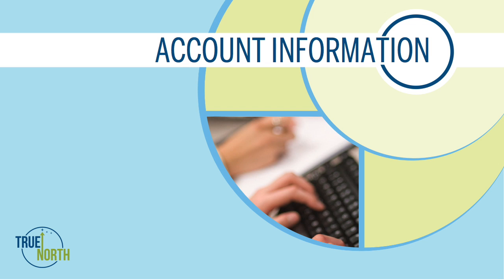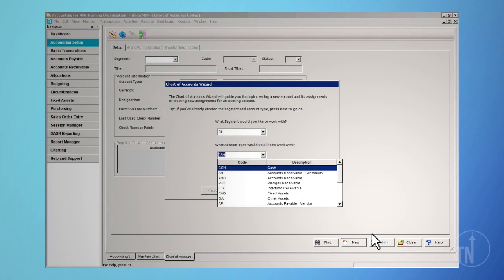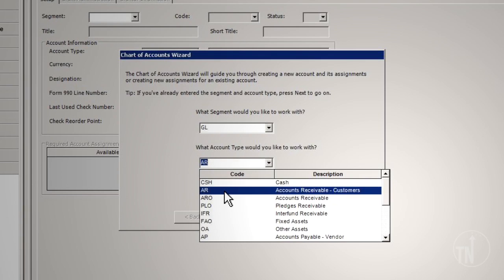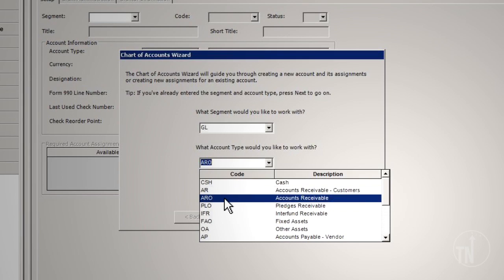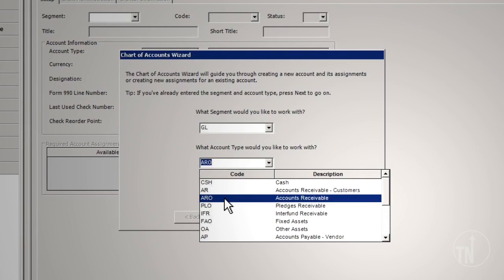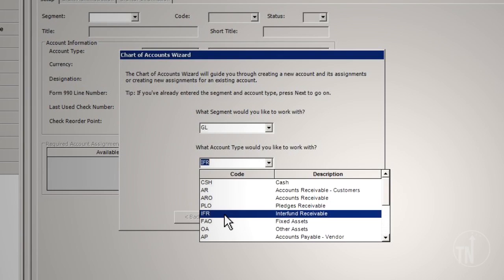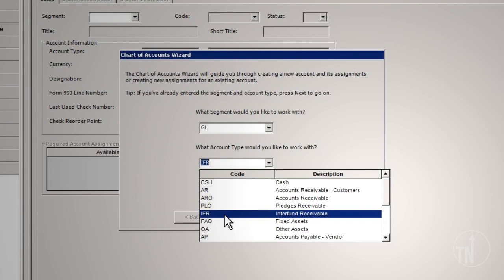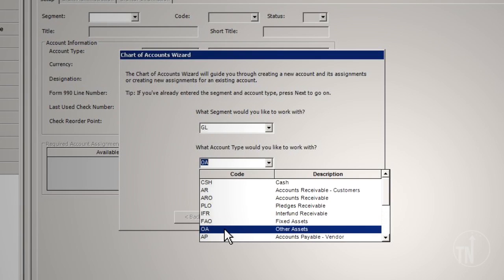MIP Fund Accounting® General Ledger Setup - Understanding Account Types (GLS01)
*To see the full video and access a suite of over 3 hours of content and 40 training videos covering a variety of core MIP Fund Accounting® modules, No credit card required.*

In this training video, you will learn the following about General Ledger Setup:
• Understanding General Ledger account types
• What each General Ledger account type is and means

About McGovern Consulting Group:
True North Training™ by the McGovern Consulting Group is the only free online comprehensive video training series available for MIP Fund Accounting®. The McGovern Consulting Group has proudly served the MIP Fund Accounting® community for over 20 years. True North Training™ offers the most extensive video training solution for organizations of all sizes, covering the most widely owned modules of MIP Fund Accounting®. To access a suite of 40 free training videos and over 3 hours of content covering a variety of core MIP® modules, No credit card required, no strings attached. Never feel lost again! Ask us about your free MIP Fund Accounting® System Evaluation to learn about all the features you might not be using or familiar with.

For more information about our MIP Fund Accounting® services, visit the McGovern Consulting Group

To explore our suite of free self-paced MIP® training videos, follow this link to the portal

For more information and to schedule a free MIP® System Evaluation, visit this

To explore all of McGovern Consulting Group's MIP® training options, go